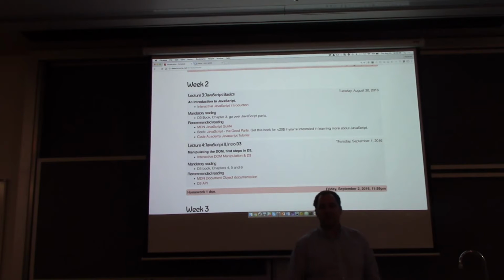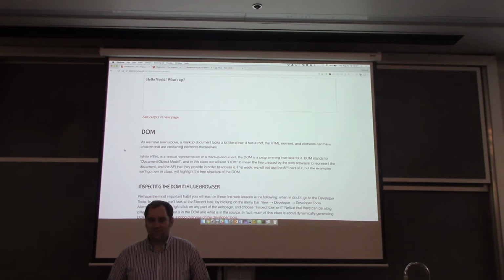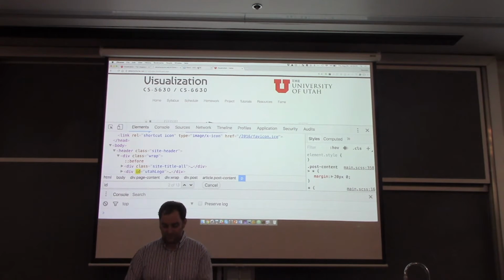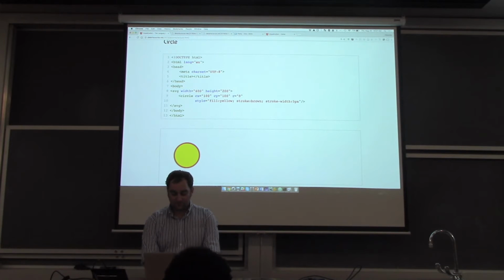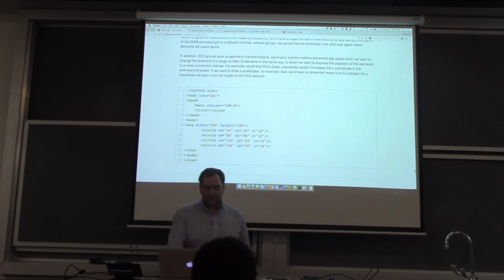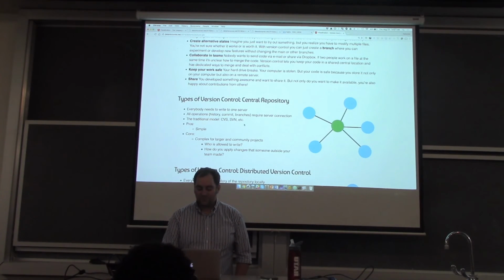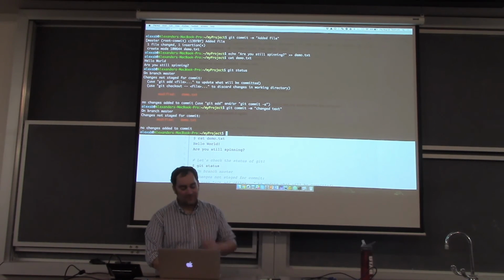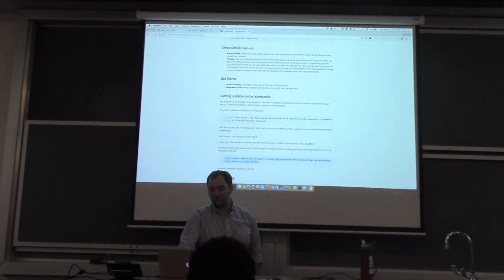Visualization Fall 2016 Lecture 2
Fall 2016 classes (Mountain Time | Tuesdays and Thursdays):
9:10 - 10:30 | Machine Learning (Vivek Srikumar)
10:45 - 12:05 | Advanced Algorithms (Aditya Bhaskara)
12:25 - 1:45 | Database Systems (Feifei Li)
2:00 - 3:20 | Visualization (Alexander Lex)